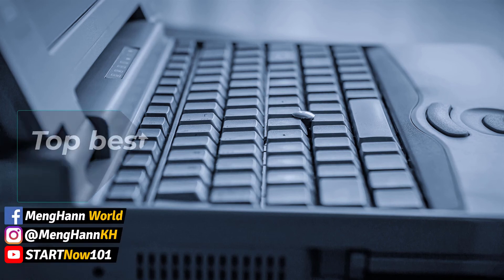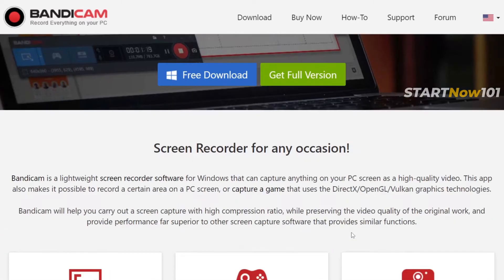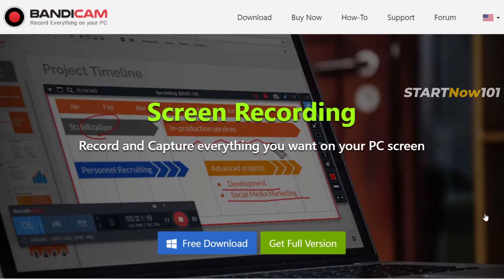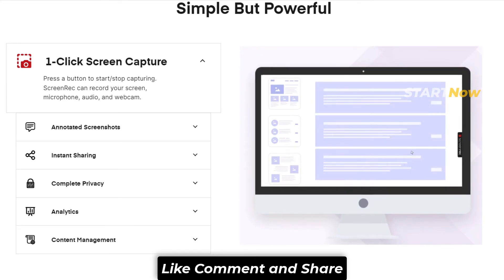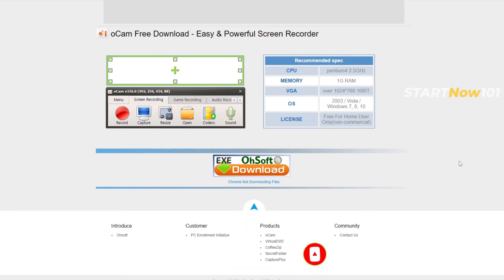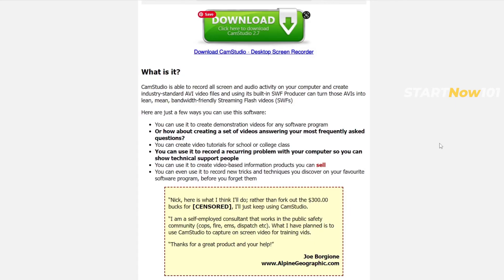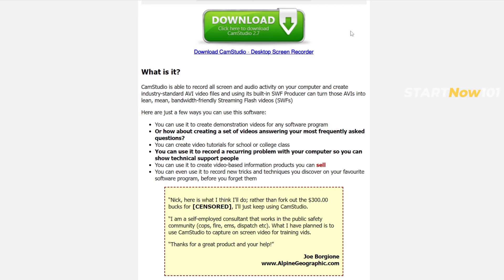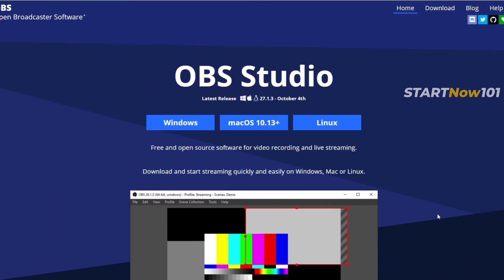Top Free 5 Best Screen Recorder for Low End PC in 2022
If you have a low-end pc and want to do screen record or record the gameplay, this video shows the top best 5 free screen recorders for old computers or slow computers.⚡️ More Bandicam Tutorial